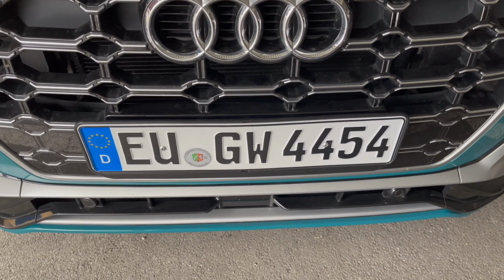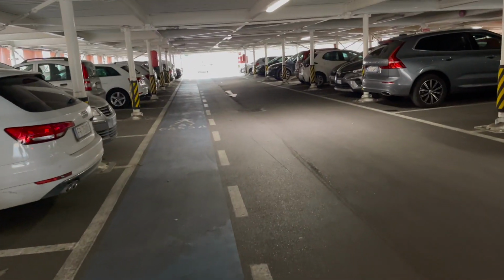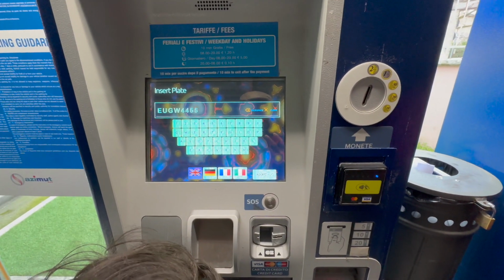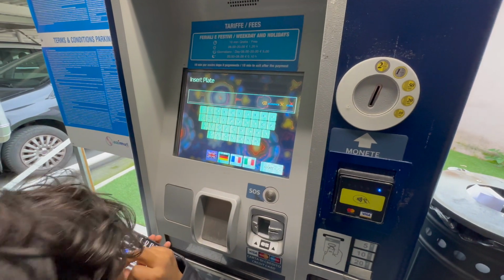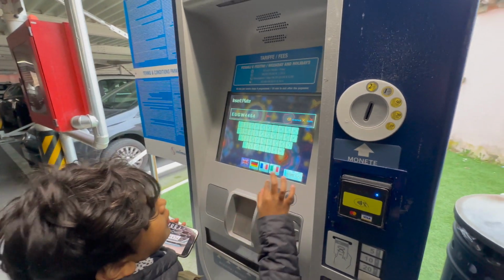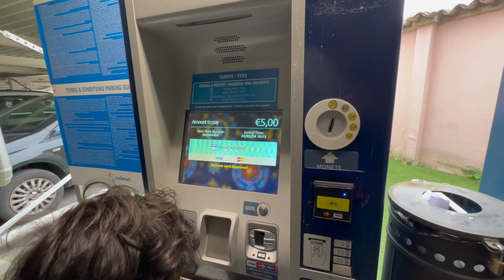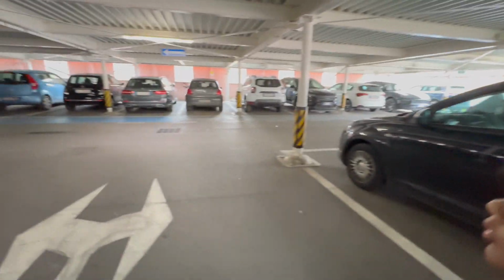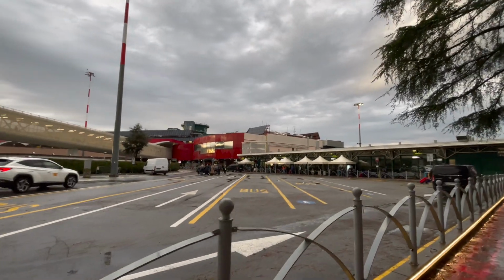Hands on experience Latest Technology in Italy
Car Rental at the Bologna Airport was fully automatic, where the we used the QR code sent to us and scanned that QR code on the Kiosk at the Car Park.

The keys were dispensed and the bay details were also displayed.

Then we used the Automatic Licence plate reading car parking in Ravenna city centre where on our return we entered the licence place number and the price way correctly displayed and we use out credit card to pay and obtained a receipt.

When we slowly approached the barrier the cameras read the plate and the barrier opened.